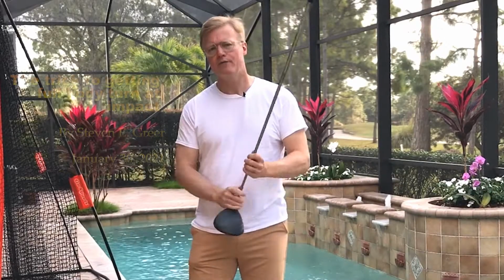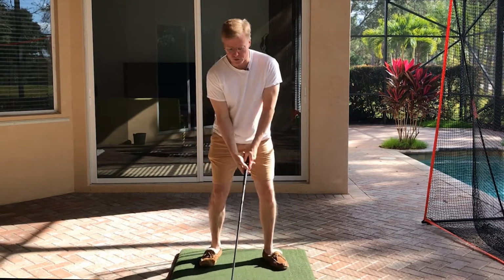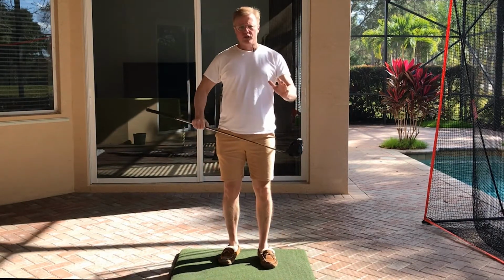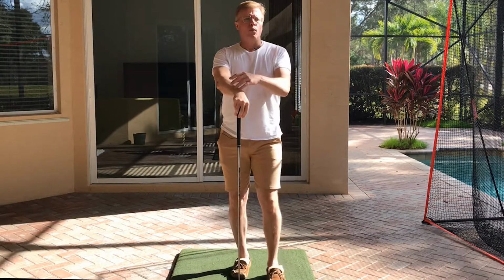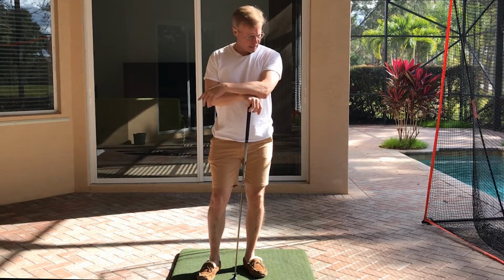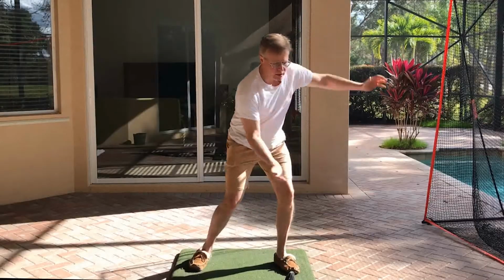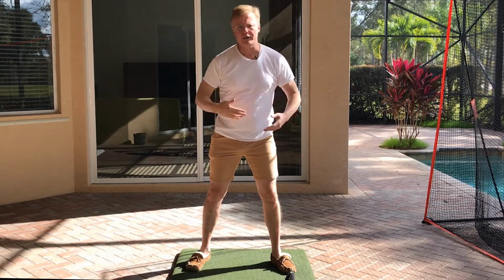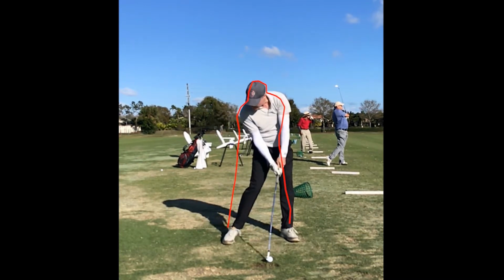How to get elite full body turn at impact